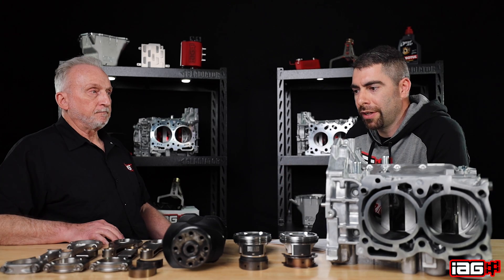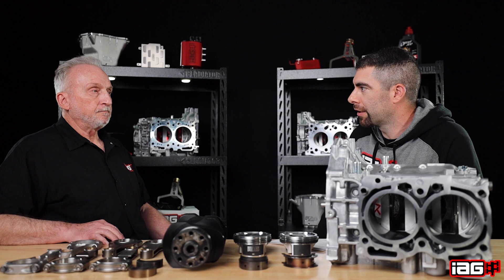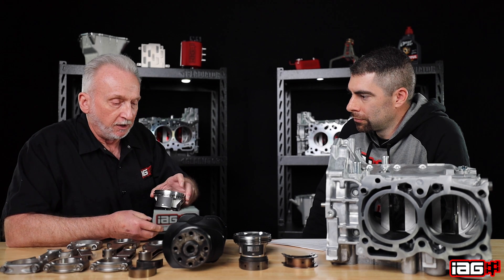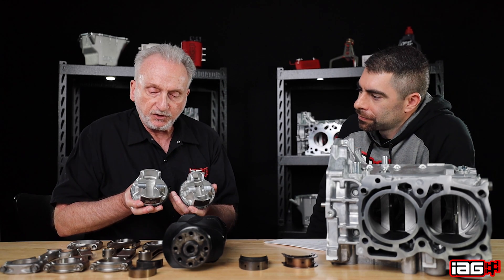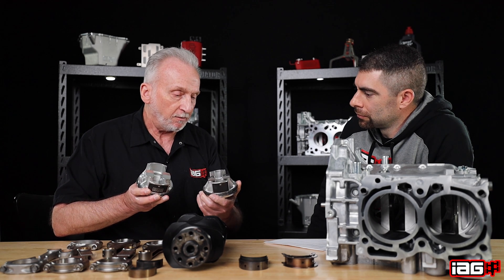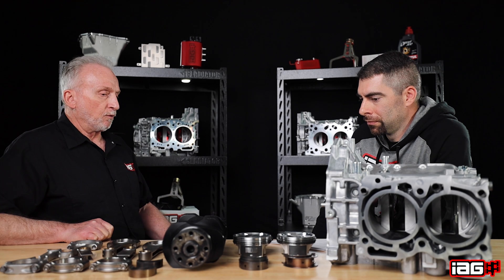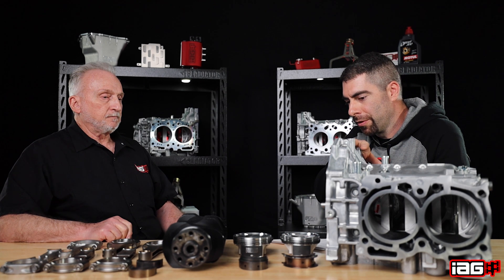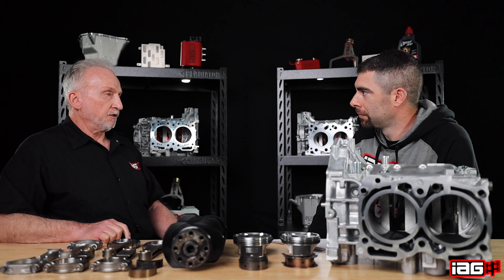IAG Performance Stage 2 Tuff Short Block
The IAG Stage 2 Tuff short block starts with new Subaru 2.5L EJ25 engine case halves that are bored and honed to 99.75 on our in-house Sunnen SV-30 the most advanced automotive cylinder hone available. IAG's in-house honing process is able to set piston to wall clearances tighter for a quieter running engine. The short block is measured and assembled using a new 2017+ Subaru 2.5L nitride treated STI crankshaft that is matched to ACL or King race main bearings. Next, IAG-Spec Tuff H-Beam rods with ARP Rod Bolts are utilized to increase the power rating slightly at the expense of being slightly heavier. The connecting rods are matched to ACL or King race rod bearings. The case halves are sealed with new OEM main case bolts and sealant. Finally, IAG-Spec JE 99.75mm Forged Pistons are added to finish off the short block.